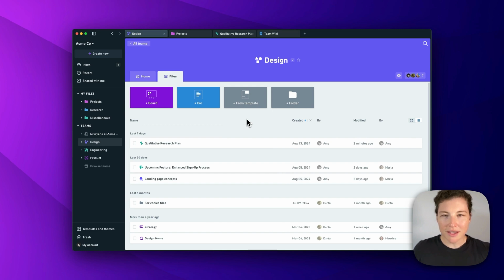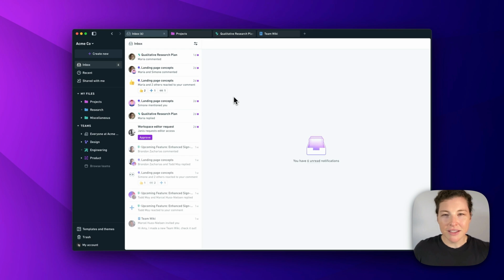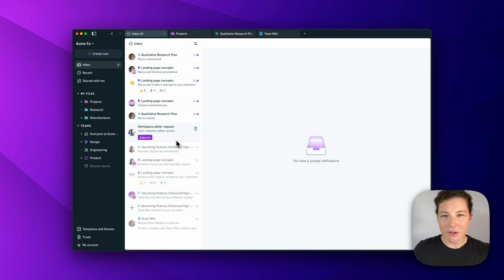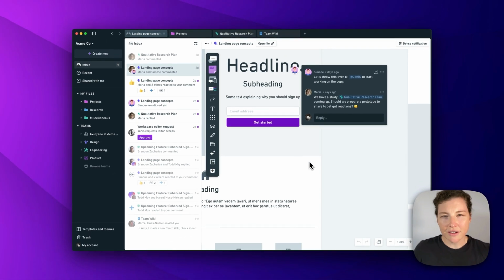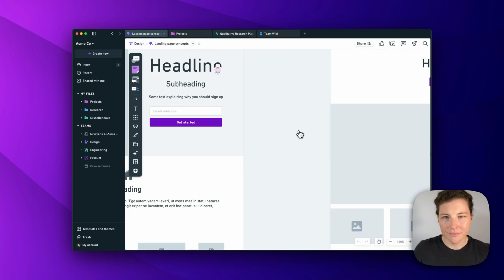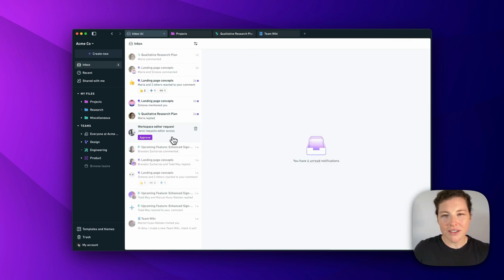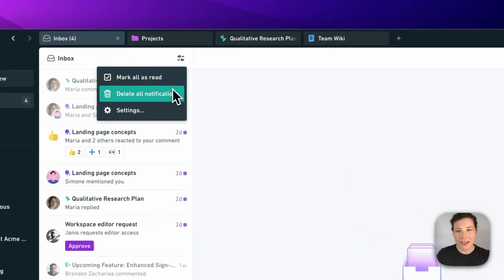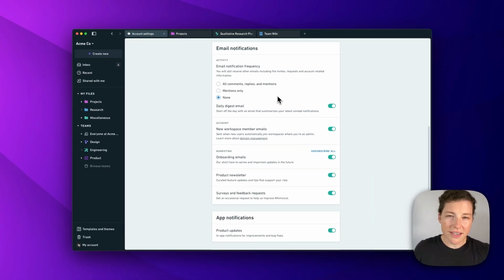Whimsical Notification Inbox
Notification inbox is here! 📬

Whimsical notifications keep you informed without disrupting your focus. You'll receive a notification in your inbox when:

📝 A comment is left on a file or object you've created
💬 A comment is left in a comment thread or discussion you’re part of
📢 Someone mentions you in a comment
👍 Someone reacts to a comment you've made
✉️ Someone invites you to a file
🔑 Someone requests access to a file
🛠️ Someone requests access to your workspace (admin-only)

Check out this product demo with Amy, one of the Whimsicians who brought this feature to life.